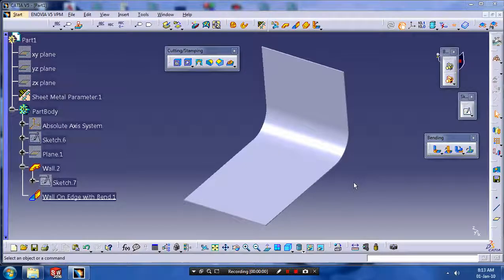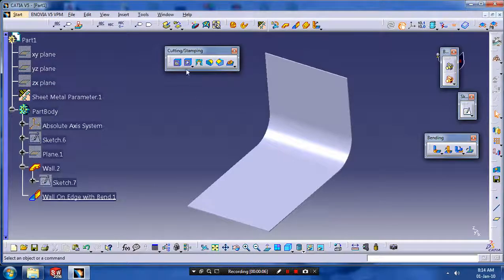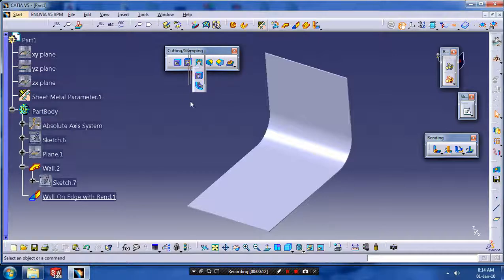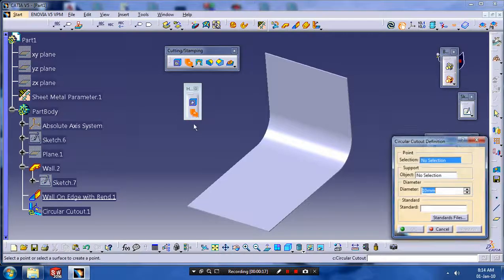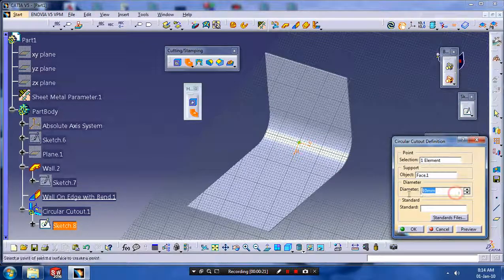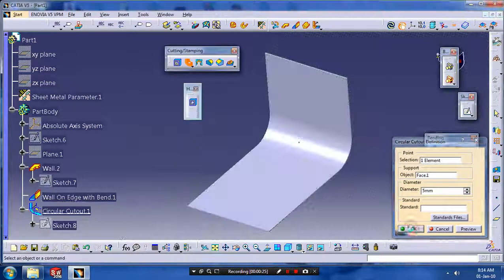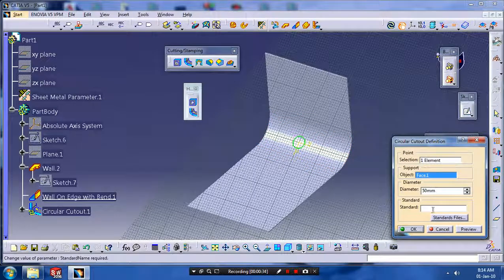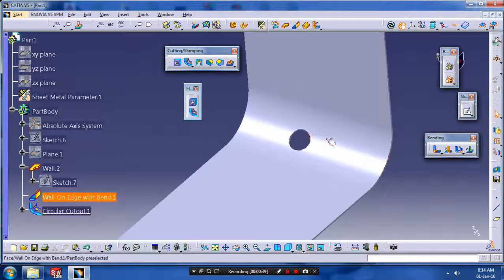CIRCULAR CUT OUT IN SHEETMETAL CATIA V5